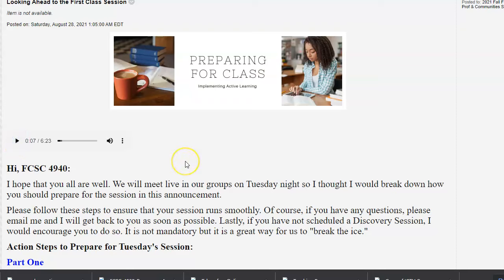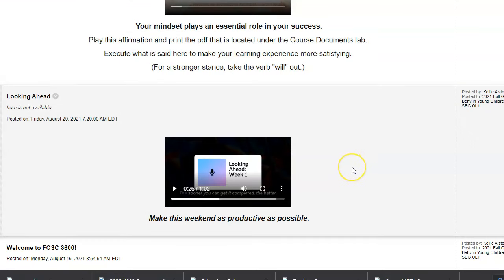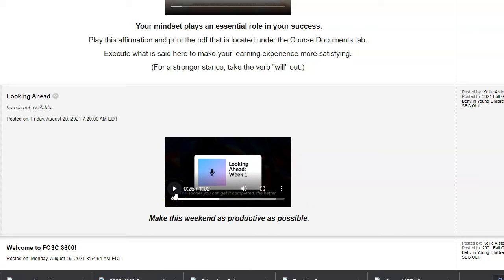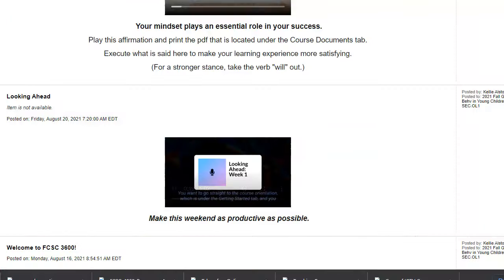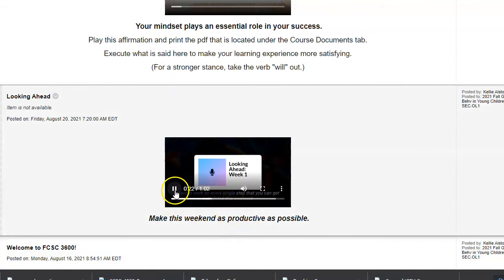Using "Looking Ahead" Announcements to Promote Good Study Habits and Increase Your Teaching Presence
Learn how to make teaching and learning online more fulfilling via the F.A.C.E. Method.

Study Habits, Study Habits, Wherefore Art Thou, Study Habits?

College students who thrive online possess a high level of autonomy. They know what to study and how to study. Unfortunately, many online students struggle in this area.

One way that you can support students in being successful online is to post a "Looking Ahead" announcement any time between Thursday and Saturday. The purpose of this email is to give students an action plan for maximizing their study time. It also increases your presence as a facilitator who is responsible for making learning easy or easier.

Consider this type of announcement as a supportive tool for promoting student success.
It is a proactive component of your communication plan.

Do you implement "Looking Ahead" emails? If not, do you see how they might benefit your students while also making teaching online easier for you?

For more proven tips and strategies for teaching and learning online, enroll in the F.A.C.E. Method at kelliealston.com. There you will find 5 lessons chocked full of priceless training that you can implement today and in the years to come. You will surprised how just small tweaks in your course will change the way your students experience your course and how you experience facilitating, virtually.